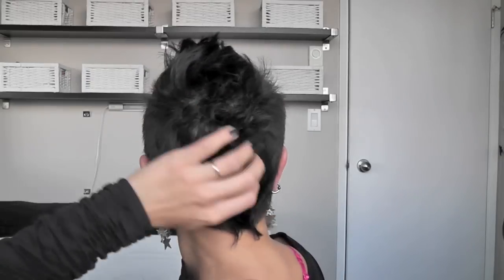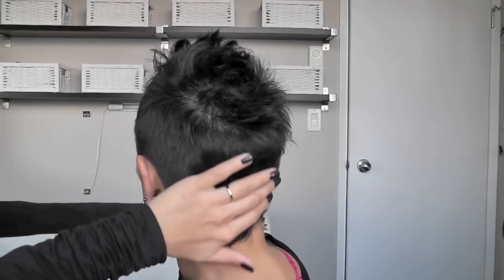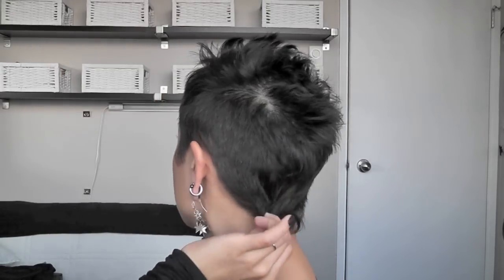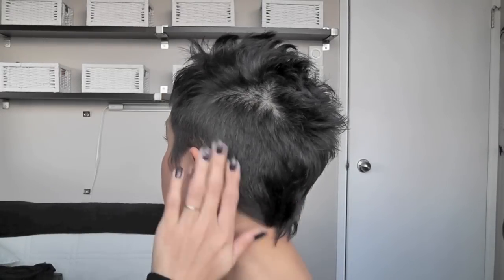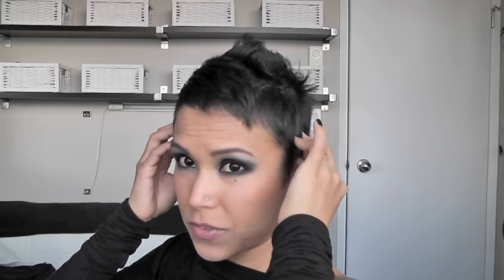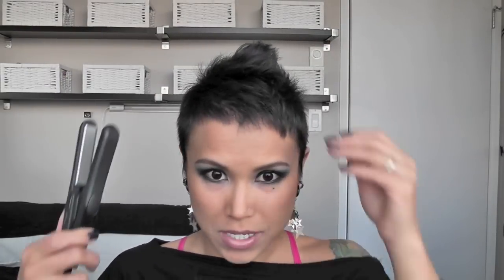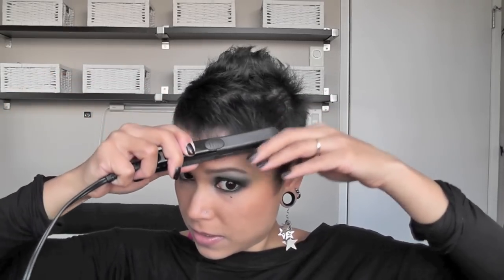Styling VERY Short Hair